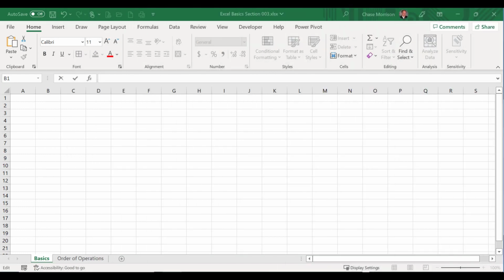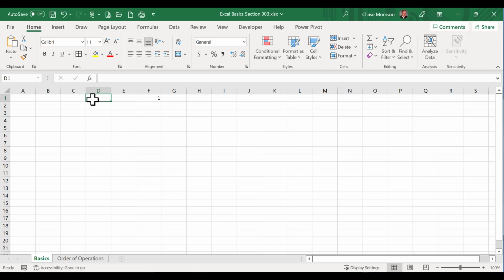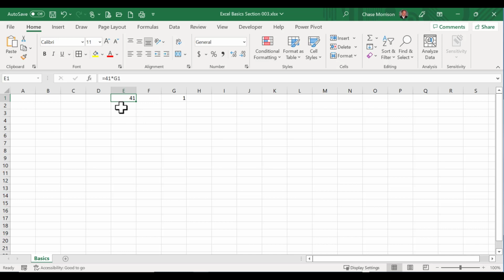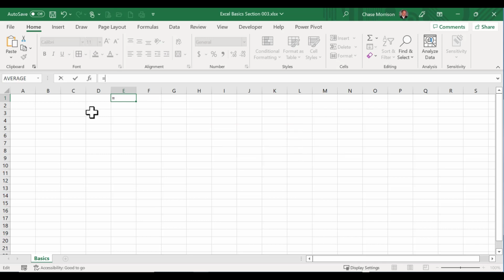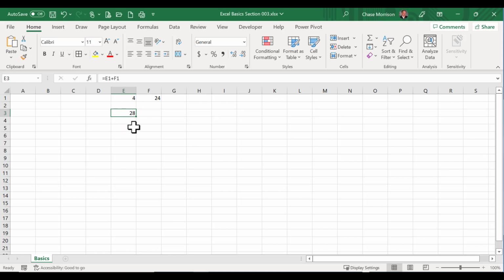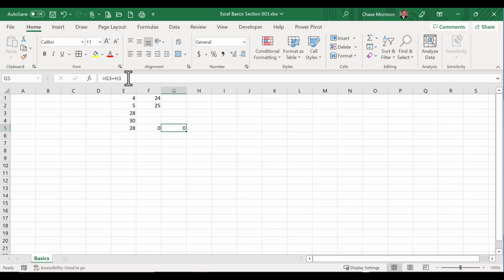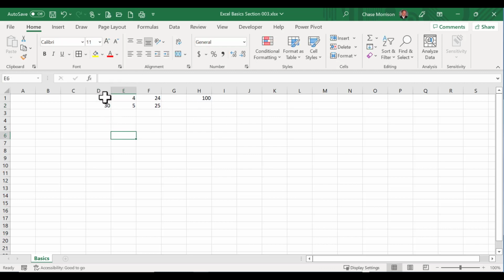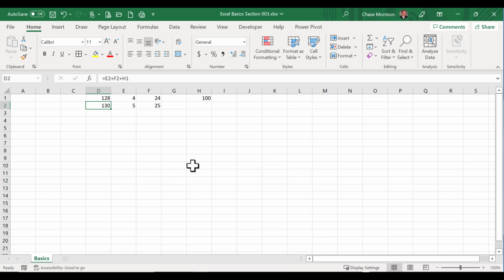003 - Profitwyse Academy | Introduction to Excel Series | Formula Bar Basics Part 1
In this video, we're diving deep into the core essentials of Excel that every user should master. Here's what we'll cover in this video:

1. We'll start with an introduction to Excel formula bar basics, ensuring you're familiar with the fundamental tool for formula entry and editing.
2. Next, we'll explore Excel's advanced custom editing settings, empowering you to tailor your Excel experience to your specific needs and workflows.
3. We'll walk through examples of Excel formula entry methods, demonstrating various ways to input formulas efficiently.
4. Understanding Excel cell address basics is crucial, so we'll break down everything you need to know about referencing cells in Excel.
5. We'll clarify the key differences between Excel relative vs. absolute cell references, helping you grasp this fundamental concept for formula accuracy.
6. Finally, we'll show you how to use the F4 function key to toggle between Excel relative and absolute cell references, streamlining your workflow and saving you time.

Whether you're a beginner or an experienced Excel user looking to brush up on your skills, this video has something for everyone. So, let's jump right in and level up your Excel game together!

00:00 Introduction to Excel formula bar basics
00:41 Excel advanced custom editing settings
04:50 Examples of Excel formula entry methods
05:41 Understanding Excel cell address basics
06:00 Difference between Excel relative vs. absolute cell references
10:19 How to use the F4 function key to toggle between Excel relative and absolute cell references

Check out Profitwyse Academy for additional Excel-related learning resources to accelerate your goals toward Excel mastery.